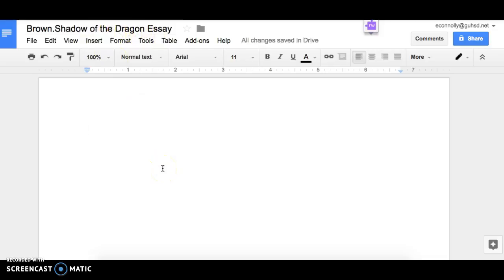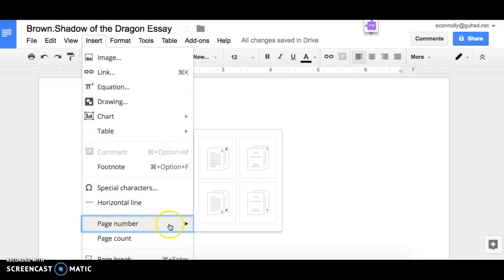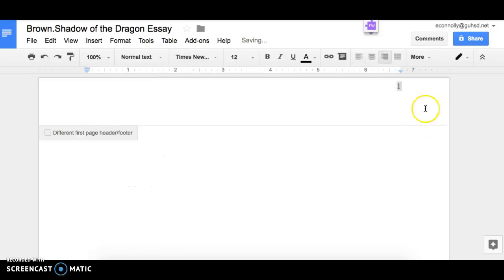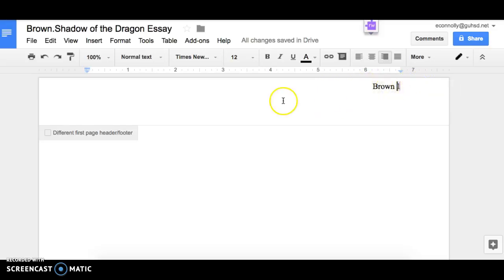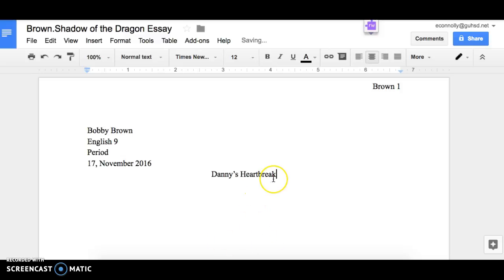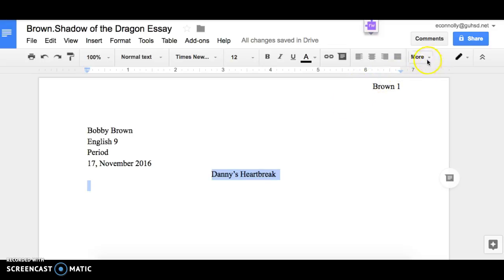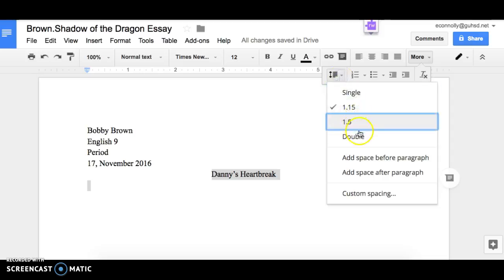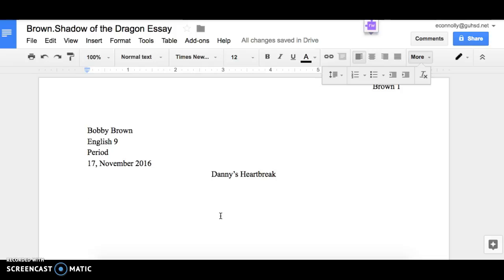How To Set Up Your Essay in MLA Format